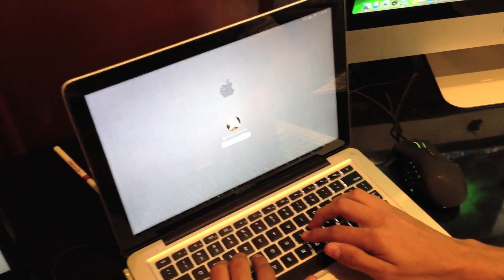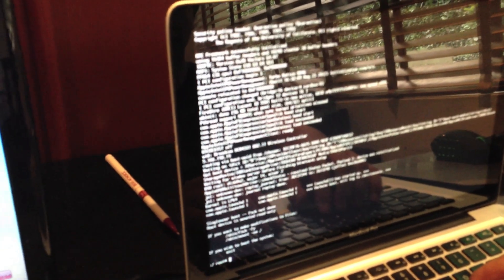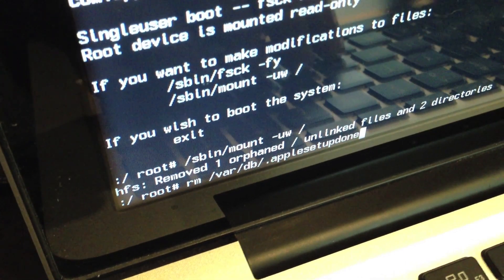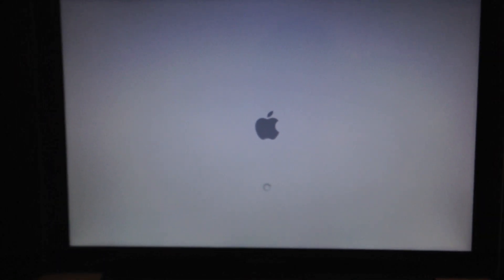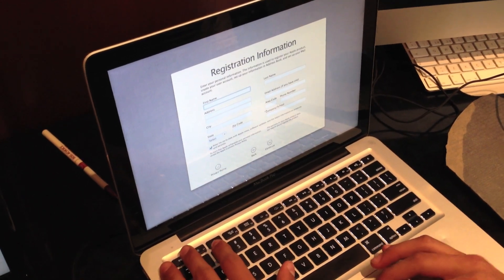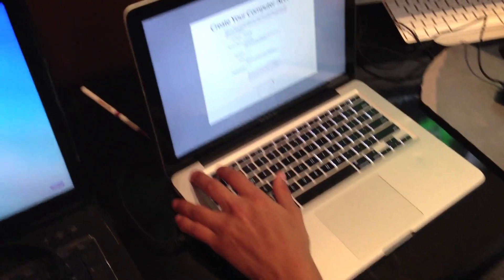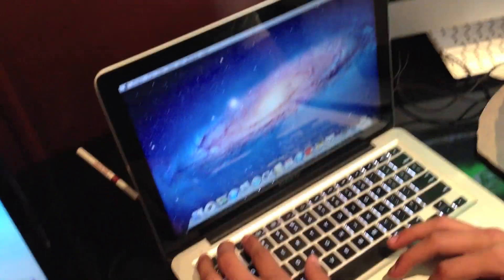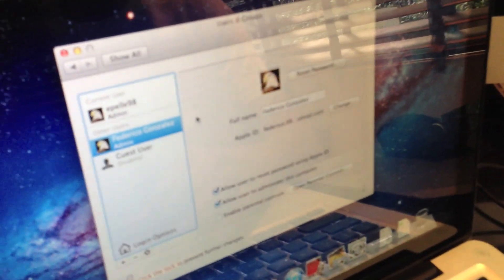How to bypass (hack) a Mac password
this is a video tutorial with voice on how to bypass or hack a mac password the easy way. follow this tutorial step by step to "hack" the computer.

instructions:
1.start safe mode, shutdown        ( cmnd + s)
2.mount the hard drive        /sbin/mount -uw /
3.delet the setup         rm /var/db/.applsetupdone
4.reboot system          reboot
5.continue with the setup of the account
6.go to system preferences/accounts/unlock/change password of old account